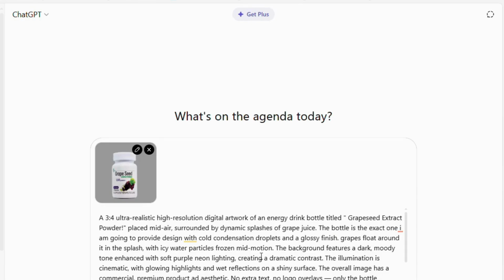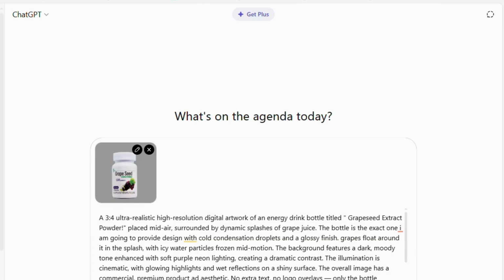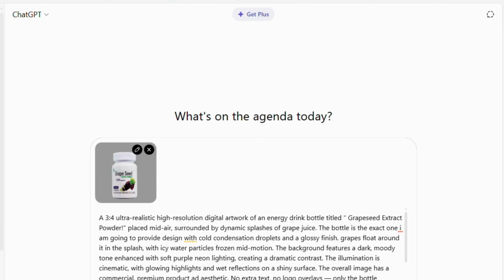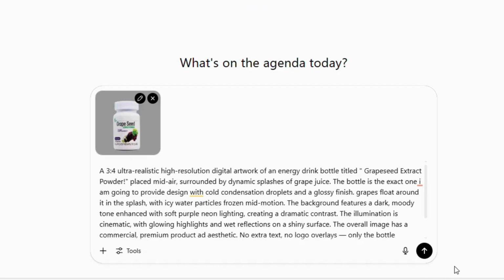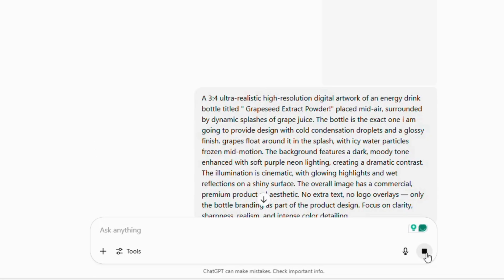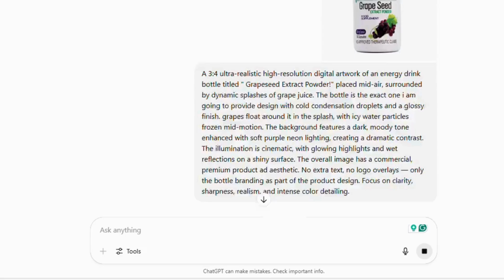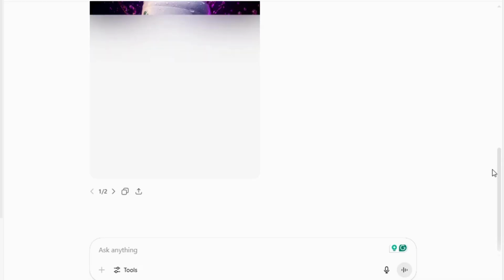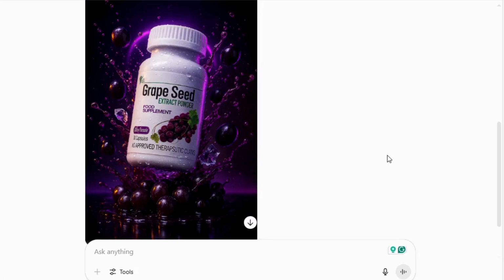I Created This Stunning Product Ad Using ChatGPT | Grape Seed Bottle Design Tutorial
In this tutorial, I’ll show you how I collaborated with ChatGPT to create this high-impact, ultra-realistic Grape Seed Extract bottle artwork — no Photoshop needed!

💡 Yes, this was AI-assisted!
I utilized ChatGPT for concept development, scene setup, and design guidance.

🎯 What’s inside:

Using AI to brainstorm ad concepts
Step-by-step ChatGPT prompt tutorial
Adding splash, lighting, and condensation effects
How to make any product look premium

⚙️ Tools used:
✅ ChatGPT